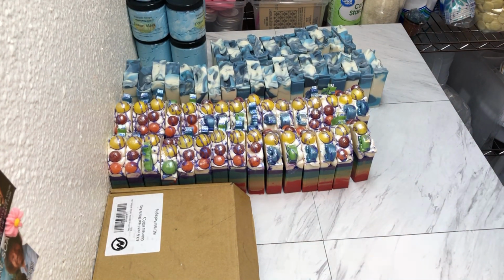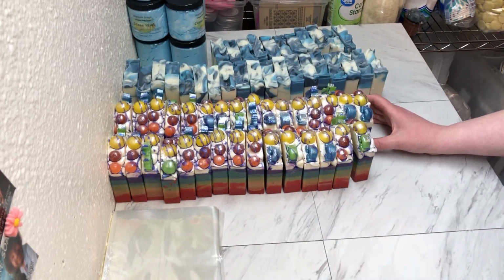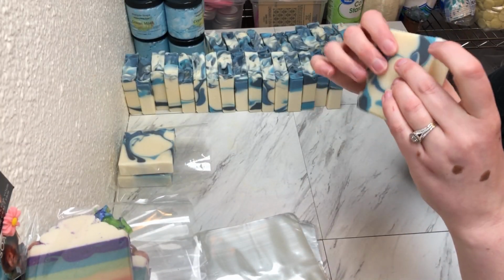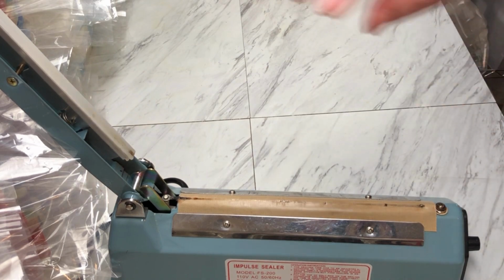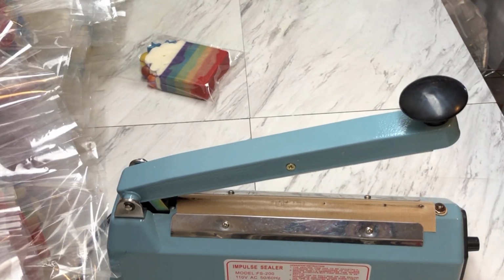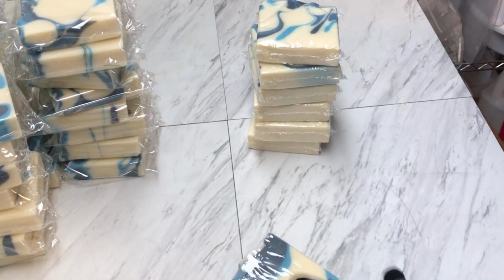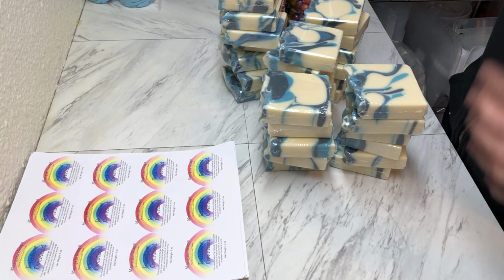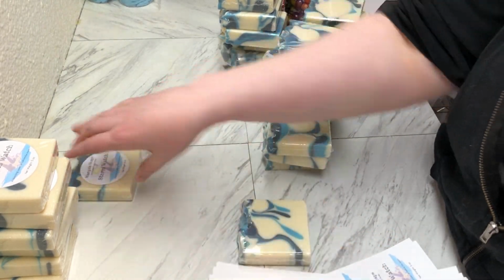Shrink Wrapping and Labeling Bar Soap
Today I am showing you how I package and label my bars of soap using an impulse sealer and heat gun.

Here are links to some of the equipment I use:

Stick Blender: Cuisinart Smart Stick Hand Blender, 2018, White

Spatula: Dollar Tree

Heat Gun- Genesis GHG1500A Dual Temperature Heat Gun Kit with Four Metal Nozzle Attachments

Impulse Sealer- Metronic 8 inch Impulse Bag Sealer Poly Bag Sealing Machine Heat Seal Closer with Repair Kit

Organza Bags- WenTao 100PCS 4x6" (10x15cm) Sheer Organza Bags, White Wedding Favor Bags With Drawstring, Premium Jewelry Pouches Party Festival Gift Bags Candy Bags

6x6 Shrink Wrap Bags- METRONIC 6x6 500pack Shrink Wrap Bags for Soaps, Candles, Jars and Small Gifts,Clear Heat Shrink Wrap/Shrink Film Wrap

Plastic Bags - 100PCS Resealable Smell Proof Bags Aluminum Foil Pouch Bag 4 x 6 Inch Flat Reclosable Mylar Ziplock Bag for Party Favor Food Storage Coffee Candy Foil

My handmade soap business is ran out of my home. I do have 4 children, 2 dogs, and a husband so sometimes you will hear them in the background. My soaping room is separate and no one (including the dogs!!) are allowed in there at anytime except for me. This is to ensure no one is harmed if there are any spills and we have locking gates up to ensure no one goes in there when I’m not looking. Safety and quality control are a top priority for me and my business.